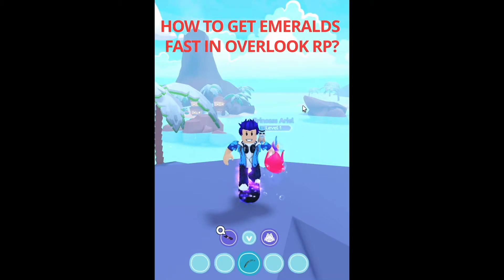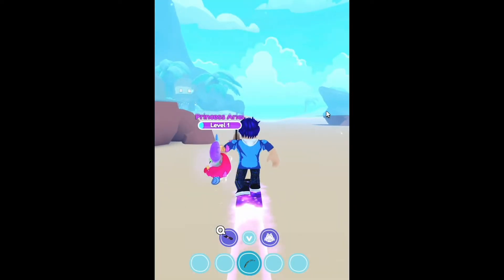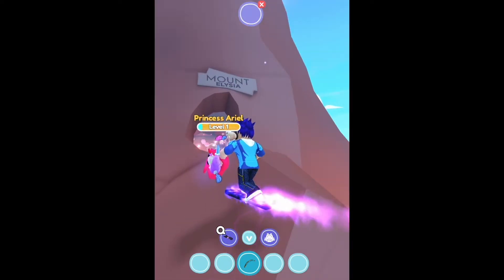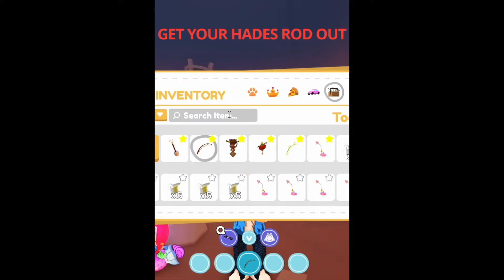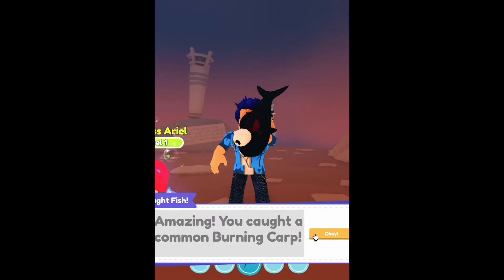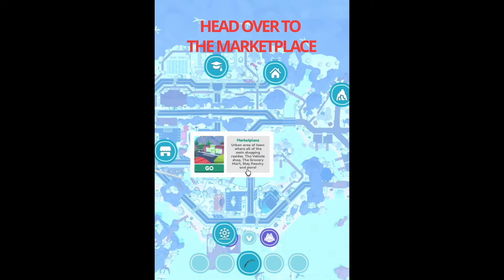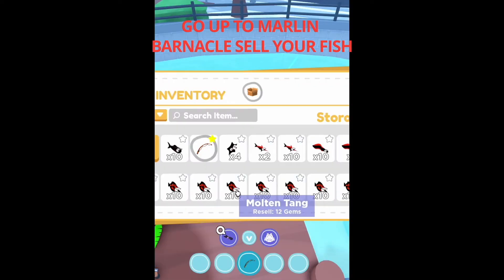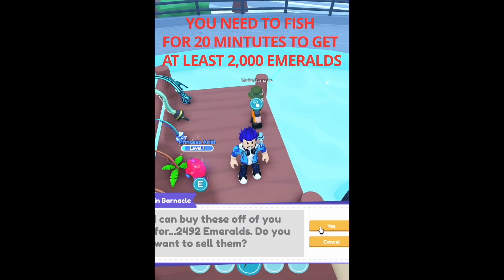HOW TO GET EMERALDS FAST IN OVERLOOK RP?!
A YouTube short on how to get emeralds fast in Overlook Rp!